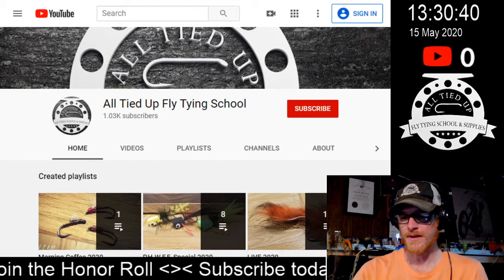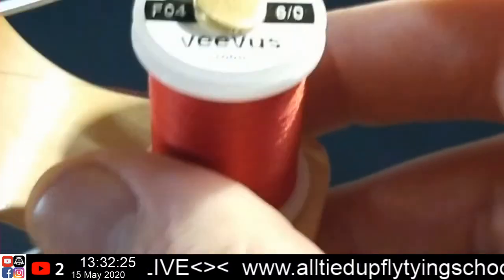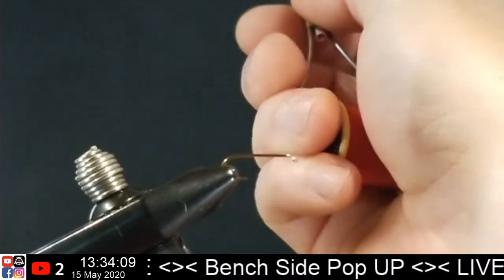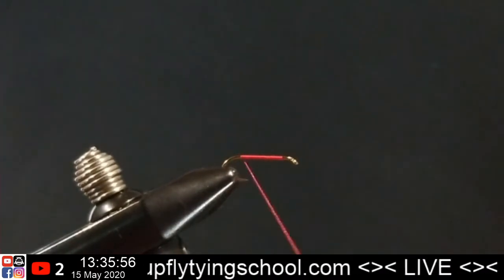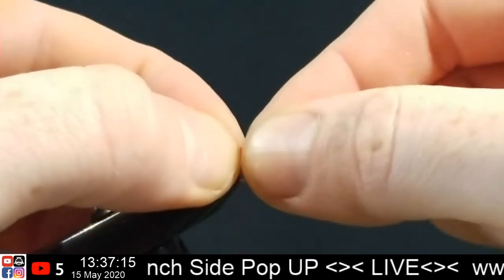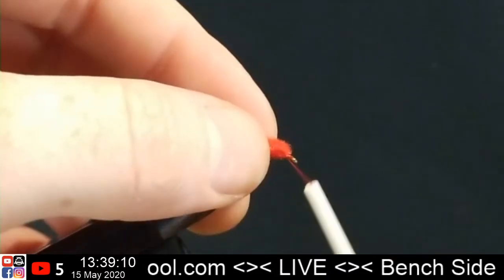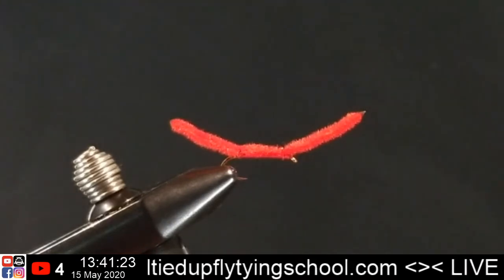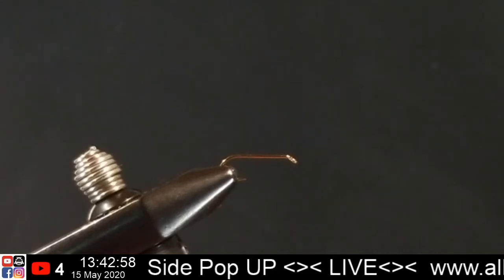LIVE Bench Side Pop Up, Hareline Dubbin Fly Tying Kit, San Juan Worm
LIVE Bench Side Pop Up, Hareline Dubbing Fly Tying Kit,

I do encourage you as a viewer to seek out your local authorized dealer (local fly shops). Not only will they be able to provide you the materials you need, but the knowledge that you can't put a price on.

All materials used in this series are from the Hareline Dubbin Fly Tying Kit, Top 20 Patterns for the beginner.

Materials used: #12 Wet Nymph Hook; Thread, Veevus 6/0 Red; Body, Small Velvet Chenille San Juan Red

Edit free live streaming,  reality of what really happens on a fly tyers bench.

Into Music: Front Porch Blues

Credits: Snack Time, The Green Orbs